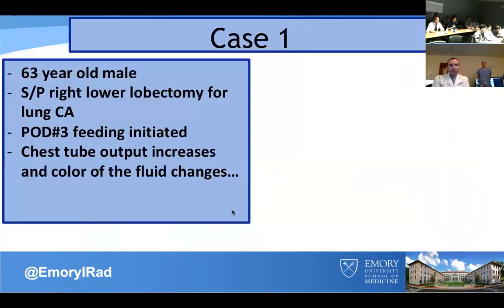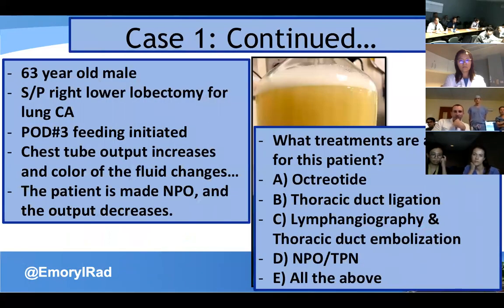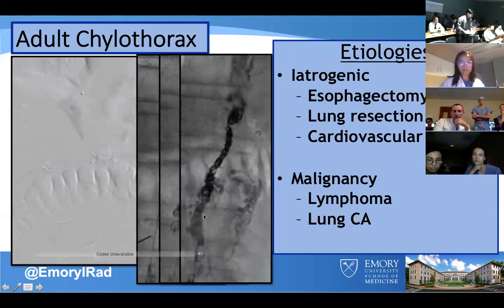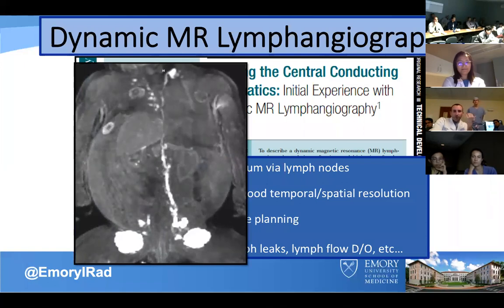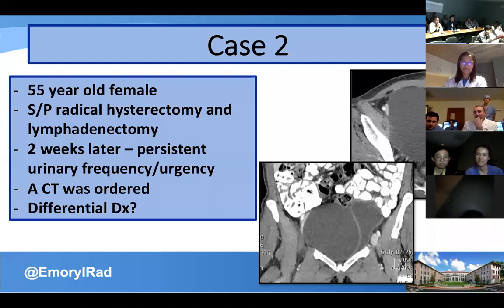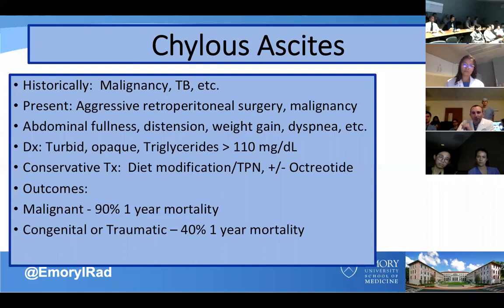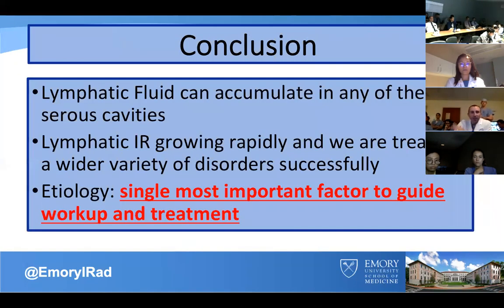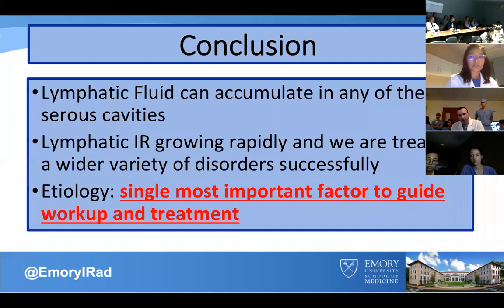Lymphatic Tutorial with guest speaker Bill Majdalany!